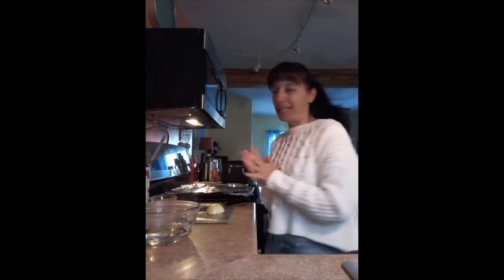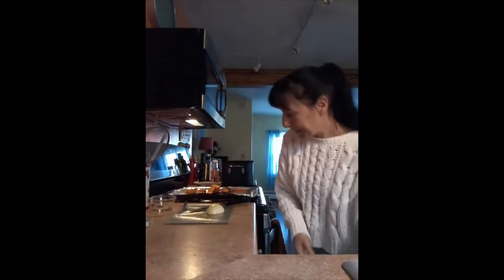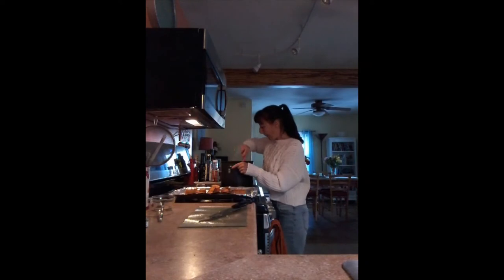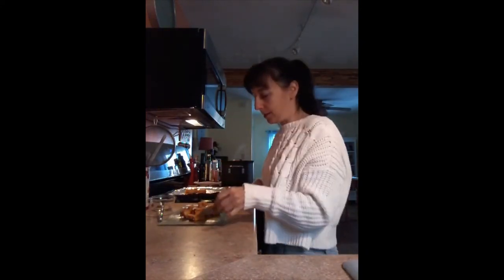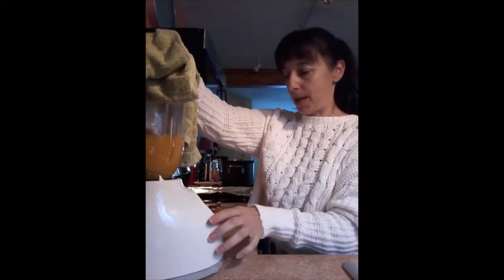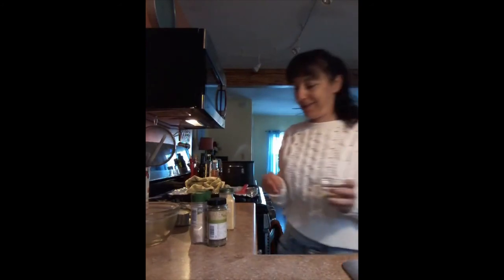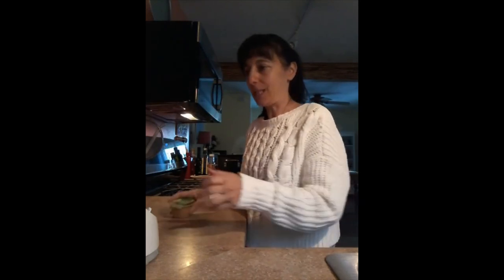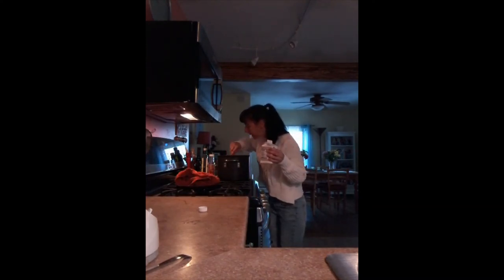Butternut Squash Soup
A perfect soup for fall, this one is savory and sweet. The best of both worlds!  Enjoy!!